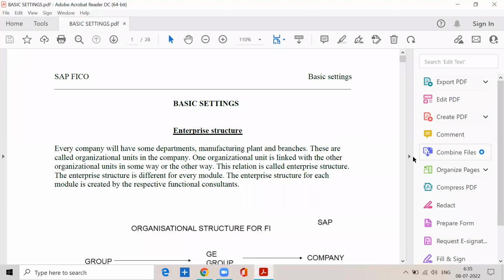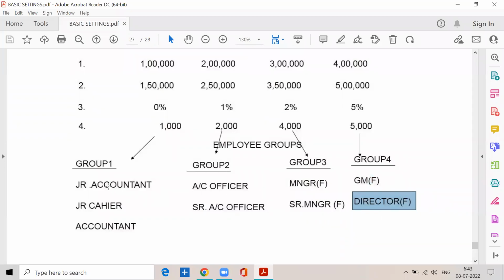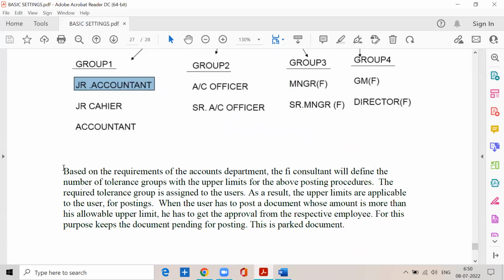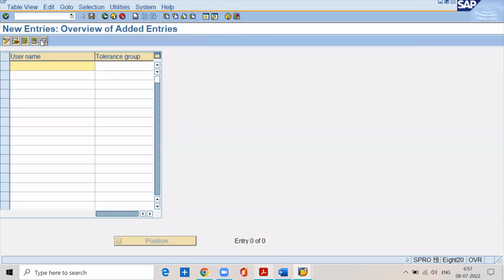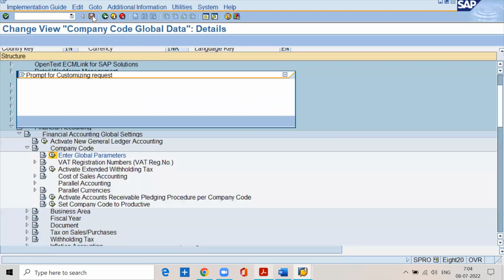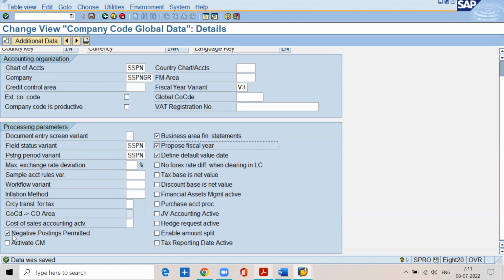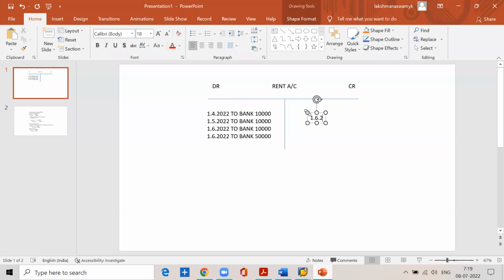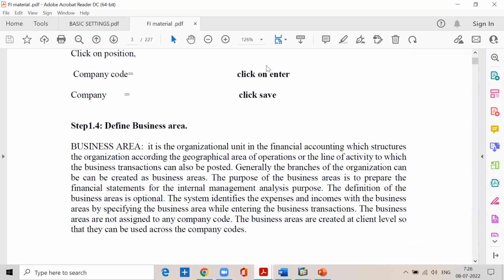Tolerance groups for employees and global parameters.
Tolerance group is a set of assigned authorization of users using the SAP ERP software. The tolerance group helps in specifying the group of accounting clerks to determine the amounts granted to post. It is also responsible for setting up the limits for employees and considers the highest amount an employee allowed posting items in a consumer or a vendor account.

SAP FICO Online Training  by K Lakshmana Swamy. Advanced SAP FICO Online Training with an average feedback of 8.8/10, trained more than 8000+ happy professionals in 600+ online batches. Professional level SAP FICO online training available along with SAP FICO server access at economy fee structure.